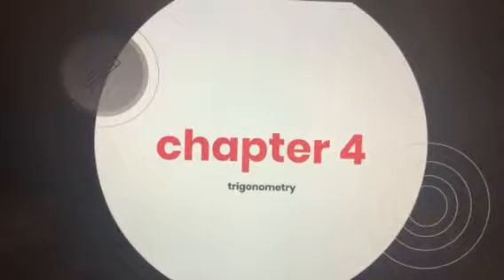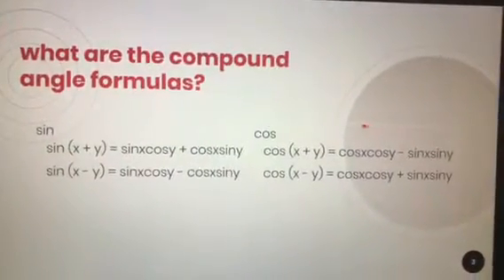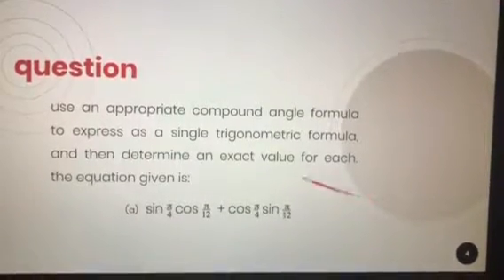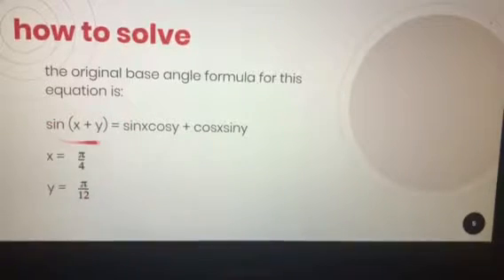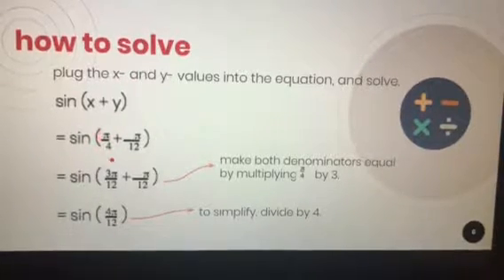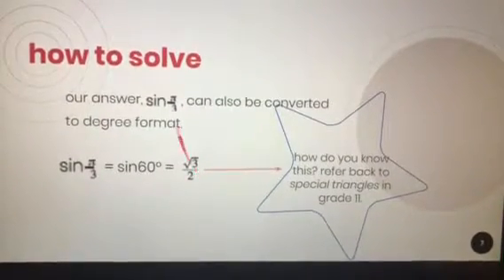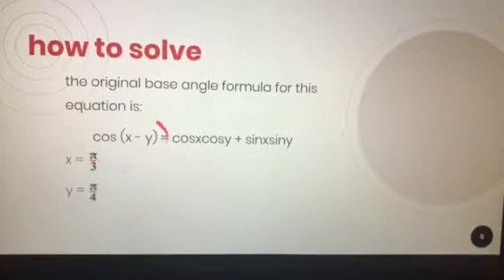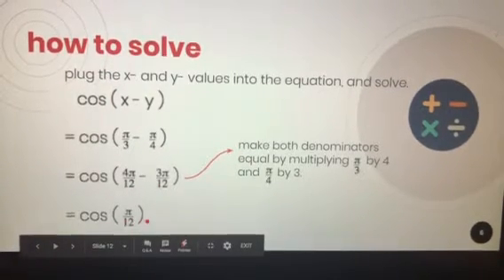MathVid Assignment • Chapter 4 - 4.4 Compound Angle Formulas